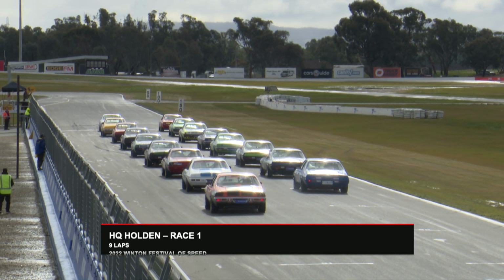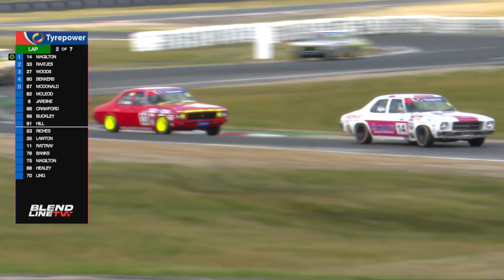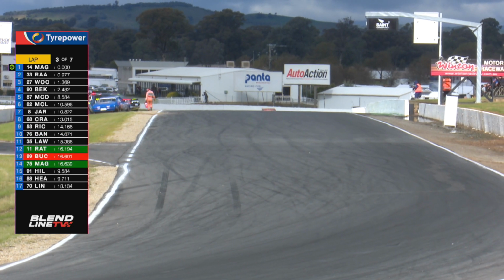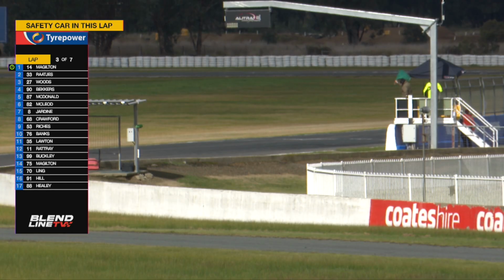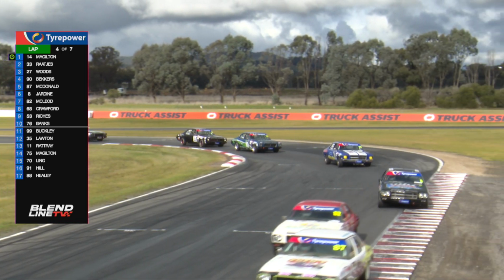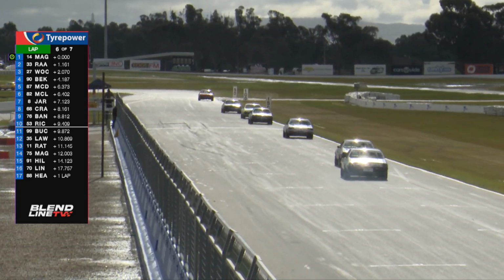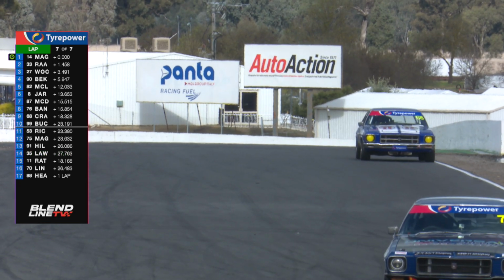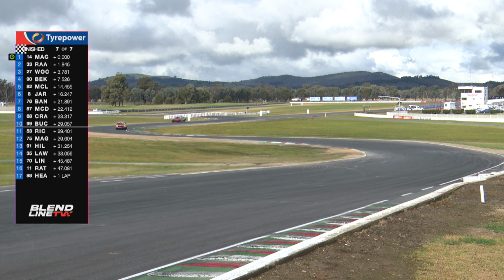HQ Racing Victoria Race 1 Winton Festival Of Speed 2022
The opening race for HQ Racing Victoria with the 2022 Winton Festival of Speed.
Coverage Produced live by Blend Line TV